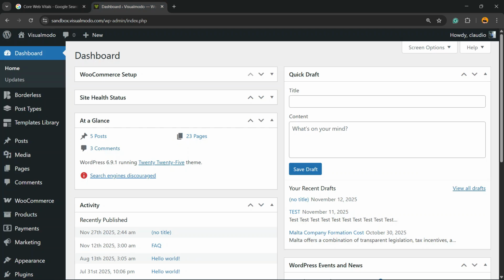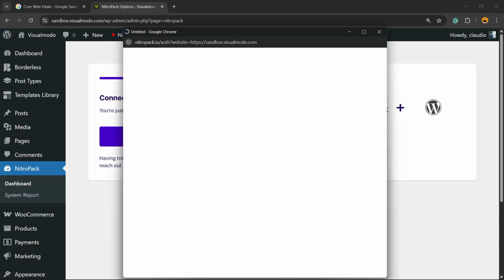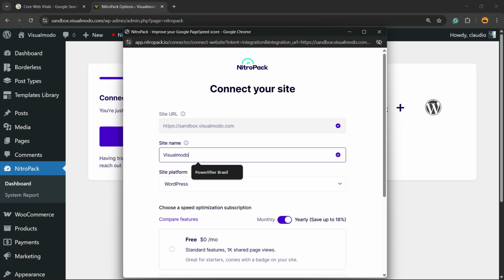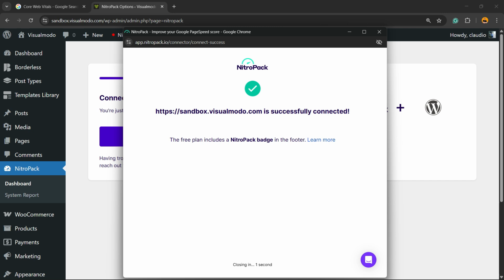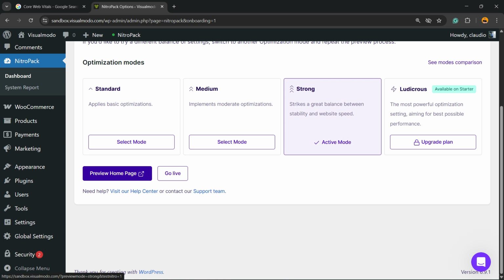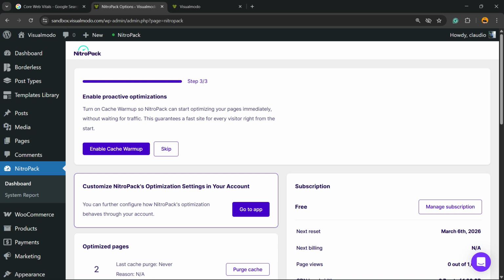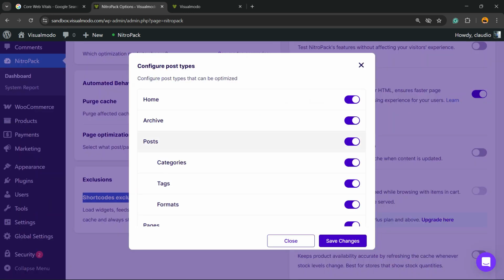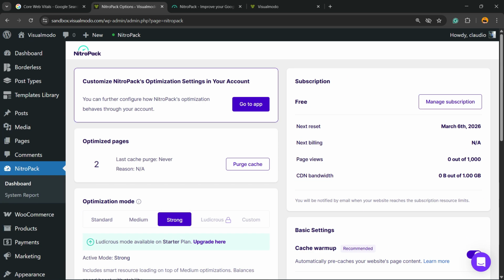How To Enable Caching & Speed Optimization for Core Web Vitals in WordPress Websites For FREE?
🚀 Is your WordPress site loading like it's 2005? In this step-by-step tutorial, you'll learn how to enable advanced caching and speed optimization to crush your Google Core Web Vitals—and the best part? We’re doing it all for FREE.

Website speed is no longer just a "luxury"—it is a critical Google ranking factor. If your site is slow, your SEO suffers, your bounce rate skyrockets, and you lose money. Today, I’m showing you the exact blueprint to optimize your Largest Contentful Paint (LCP), Cumulative Layout Shift (CLS), and Interaction to Next Paint (INP) without spending a dime on premium plugins.

What you will learn in this video: ✅ How to choose and configure the best FREE caching plugins. ✅ Secret "Speed Hacks" to minify CSS and JavaScript without breaking your site. ✅ Image optimization techniques that maintain quality while shrinking file size. ✅ How to pass the Google PageSpeed Insights test on both Mobile and Desktop.

Whether you're a beginner or an SEO pro, these optimization techniques will give your WordPress site the performance boost it needs to rank higher and convert better.